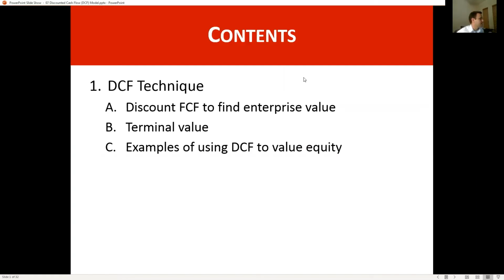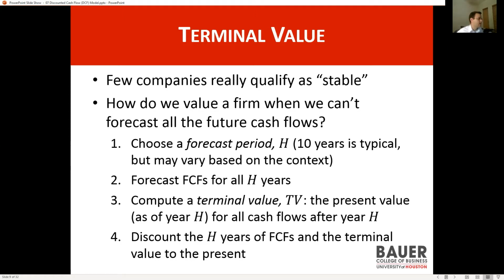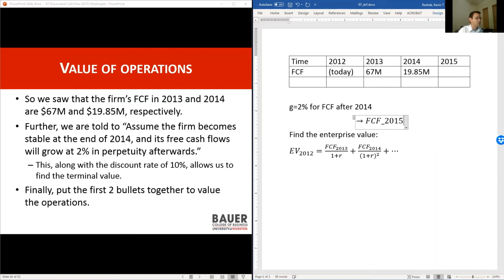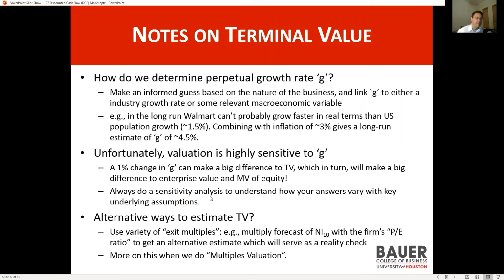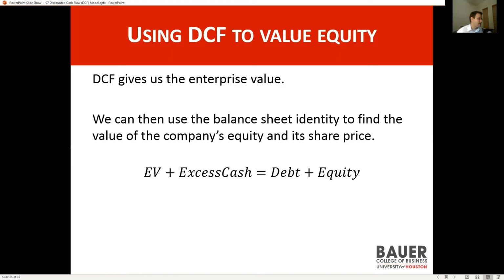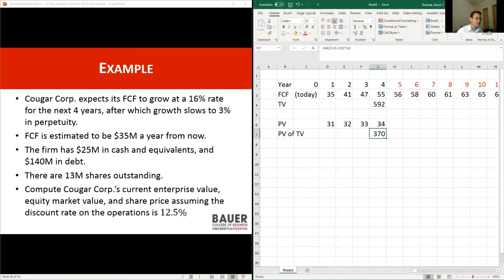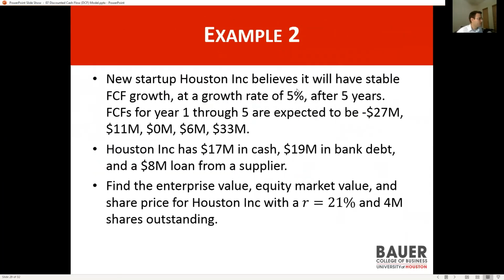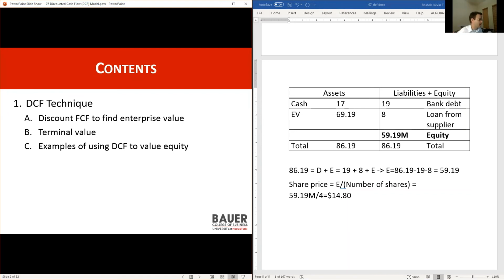07 Discounted cash flow (DCF) method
02:02 DCF technique
07:26 Terminal values
22:12 Notes on terminal values
31:33 Examples of finding equity value from DCF method